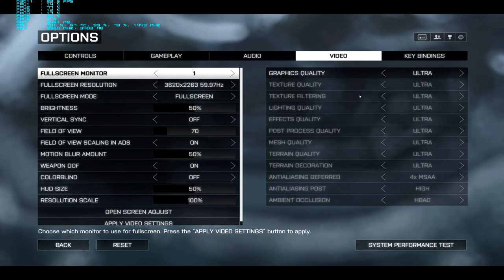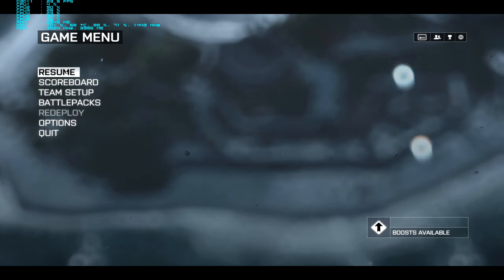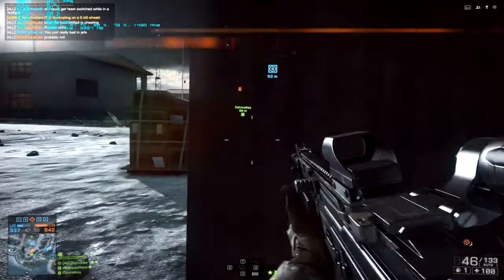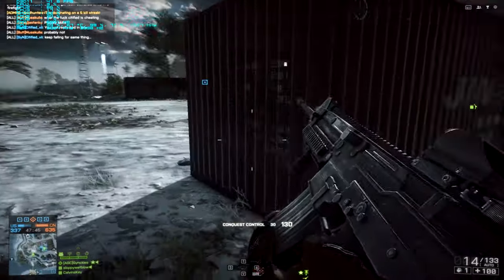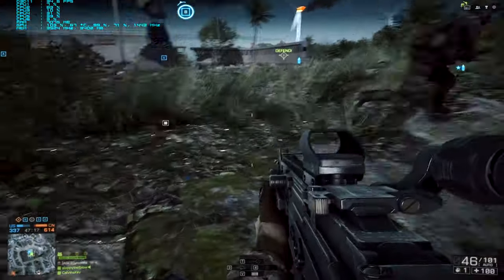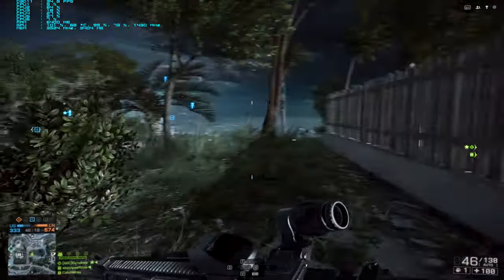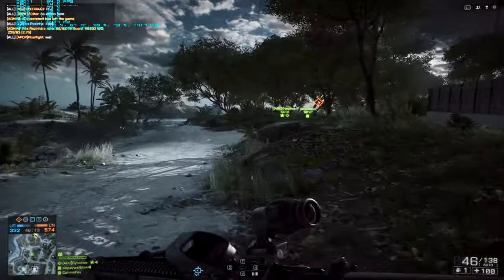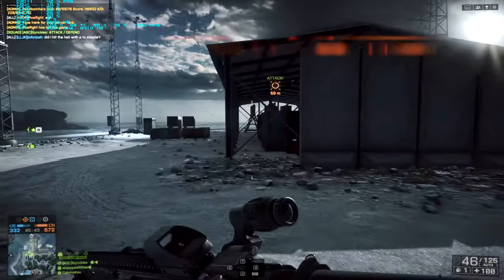BATTLEFIELD 4 ON EVGA GTX 980* ULTRA SETTINGS* 3620X2263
[PART 1] BATTLEFIELD 4 FPS MULTIPLAYER GAMEPLAY ON PARACEL STORM WITH THE EVGA GEFORCE GTX 980 SUPERCLOCKED. NVIDIA DRIVER 344.16 WAS USED FOR THIS VIDEO..RIVATUNER USED TO SHOW FPS AND OTHER COMPUTER INFORMATION. SHADOWPLAY USED TO RECORD VIDEO.

ULTRA SETTINGS
3620X2263
EVGA GEFORCE GTX 980 SUPERCLOCKED
INTEL CORE I7 980X  @4.40